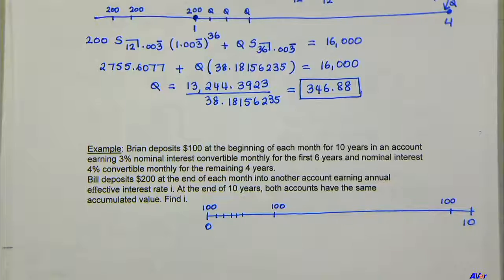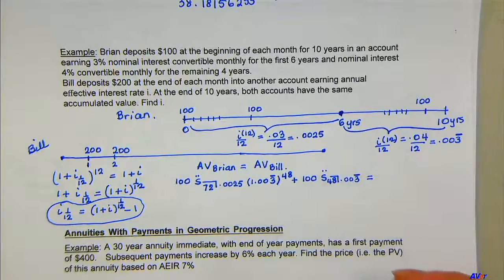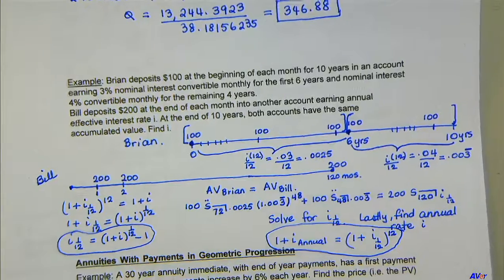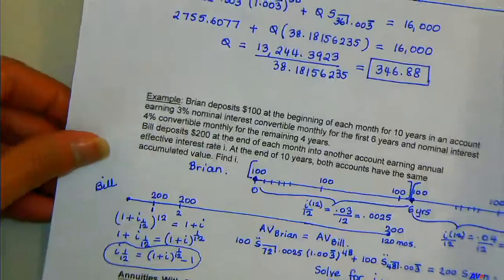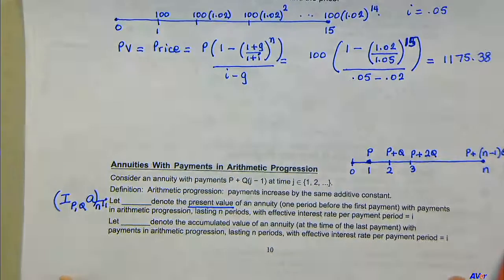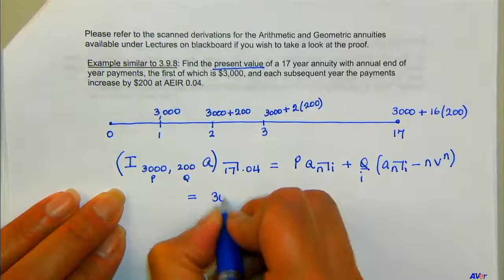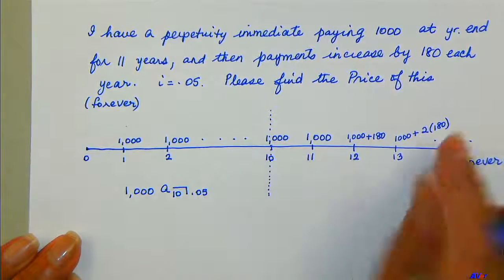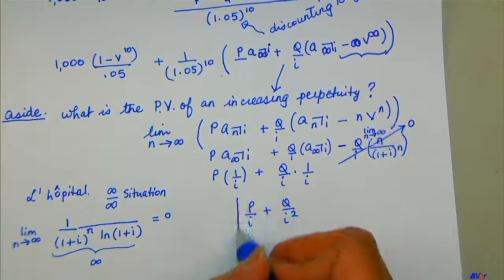AMS 318 Lecture 20